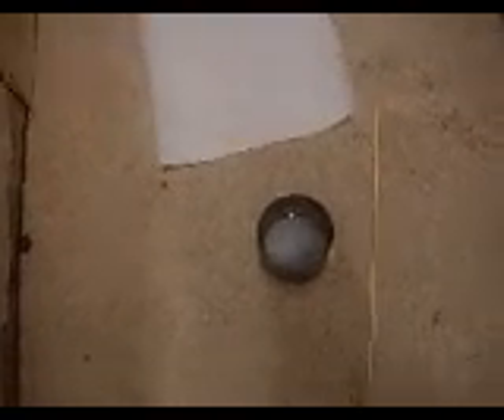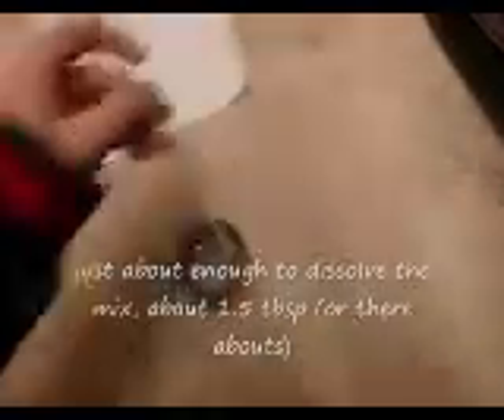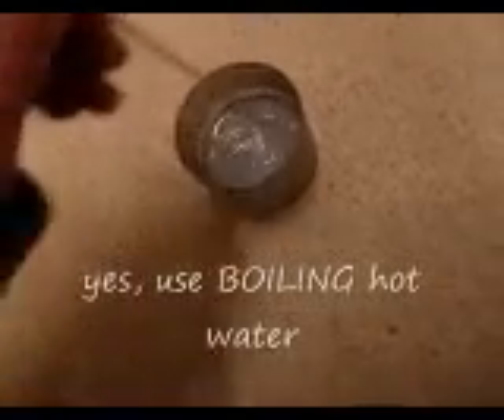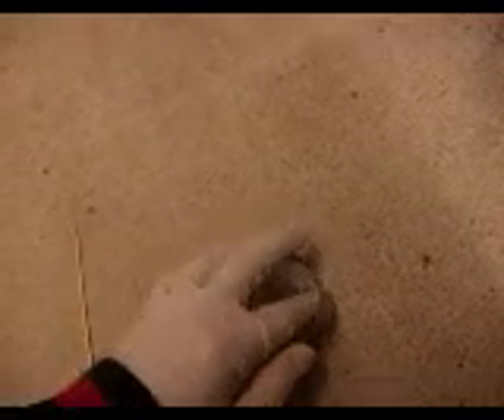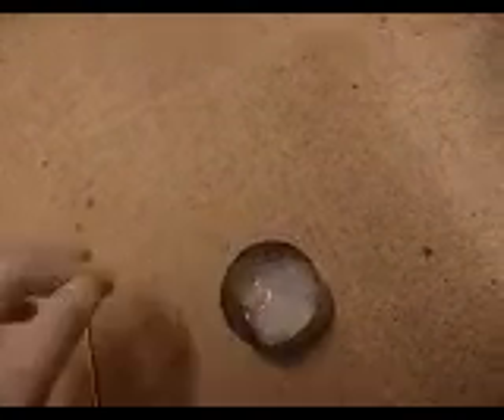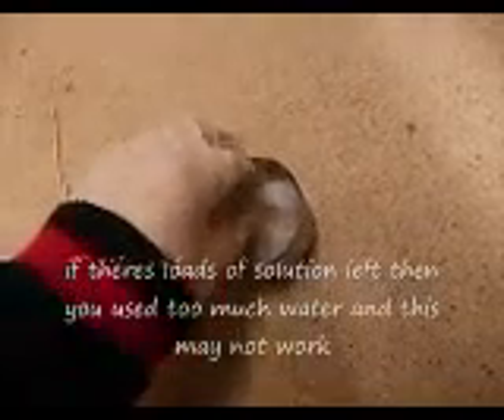Kno3 and Sugar Paper Fuse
This is an improved version on my other video kno3 paper fuse. this one has sugar in it and will burn between things where there is no air such as up a rocket hole, and between rocks. please rate and comment! - kno3 sugar fuse visco replacement alternative rocket candy smoke bomb

also i will not be held responsible for loss of life, damage to property, singed eyebrows or any personal injury etc at all! do not try this at home and if your dumb enough to do it, for god sake be careful.